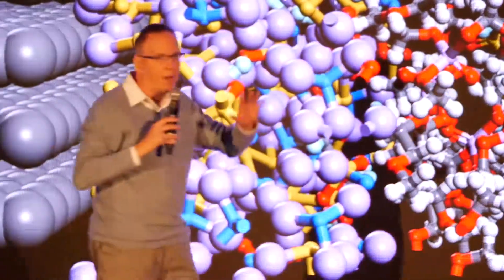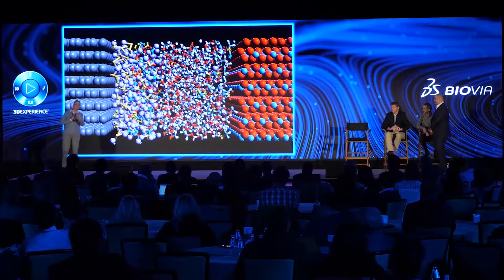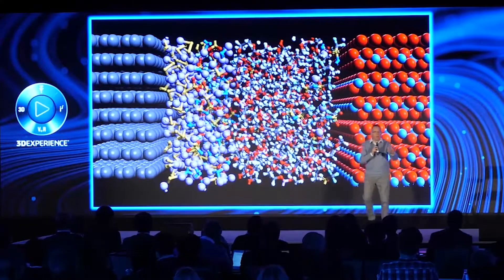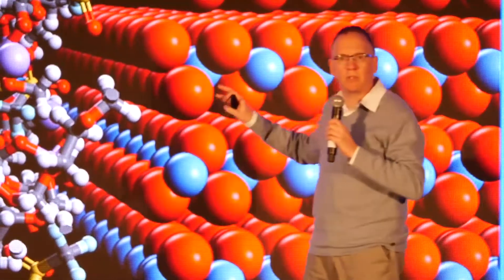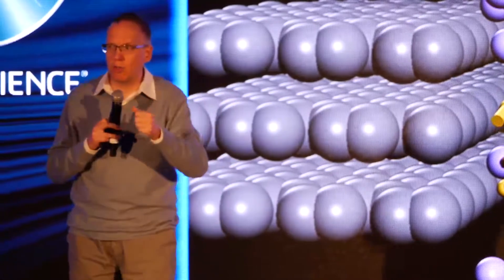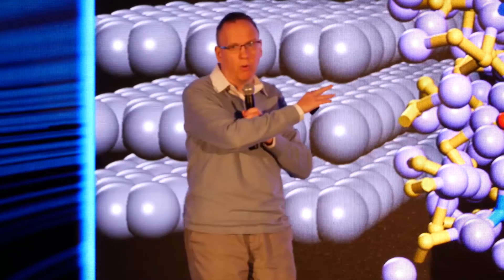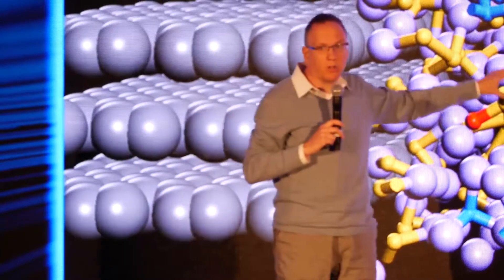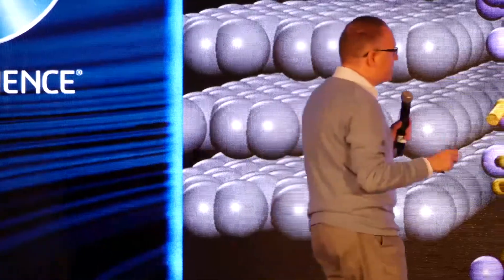Life as a Lithium Ion in a Battery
Presenter:
Stephen Todd, Ph.D.
Senior Strategy Specialist at BIOVIA, Dassault Systèmes